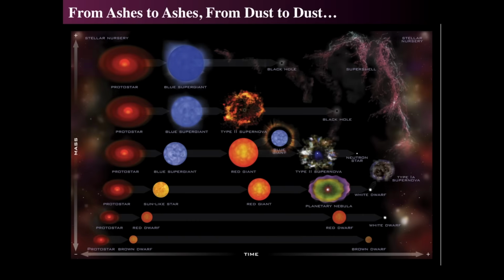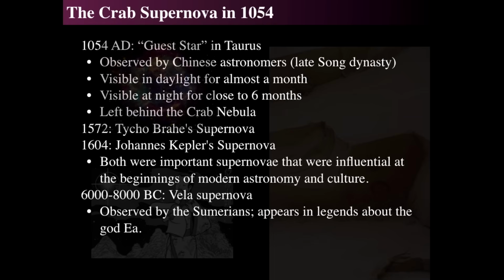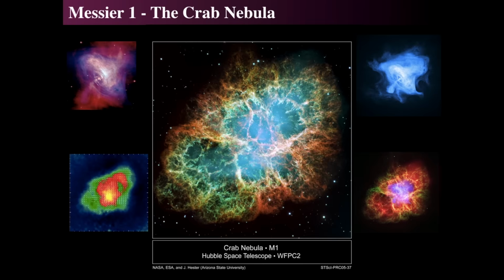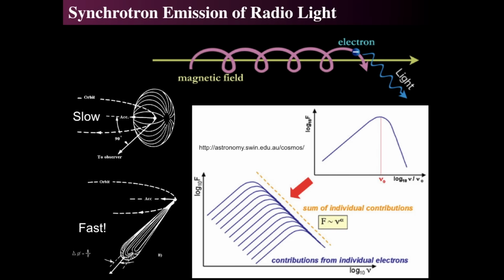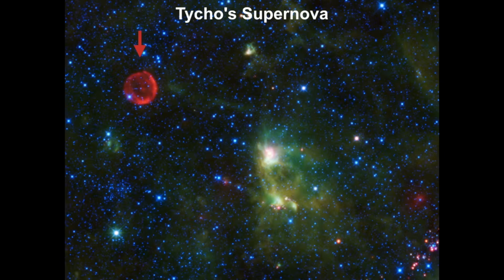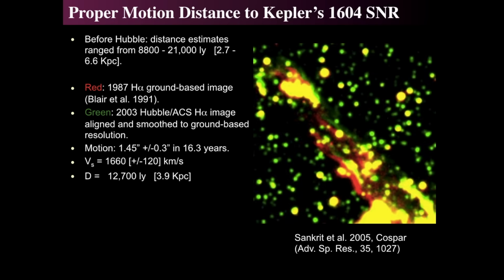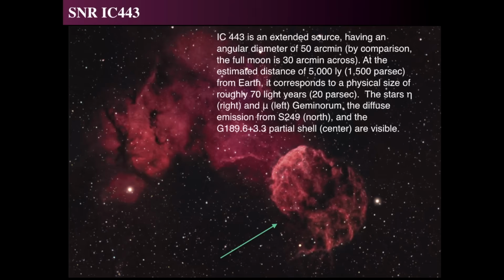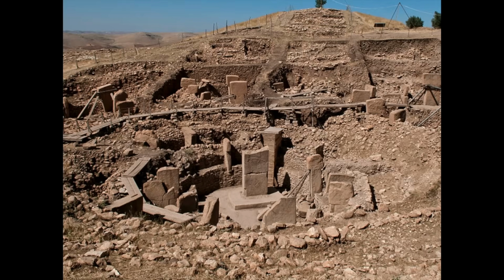Stellar Deaths: A Deep Dive into Supernova Remnants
Today, we will explore the final stages of stellar evolution, focusing on supernova remnants. These celestial objects are among the most captivating sights in the night sky, particularly when observed through advanced telescopes such as the Hubble Space Telescope, which can capture them in X-rays, infrared, and gamma rays.
We will begin by defining supernova remnants, which are the remnants of massive stars that undergo a supernova explosion. These explosions not only surpass the brightness of their entire galaxy but also generate all the heavy elements in the universe, enriching the cosmos with the building blocks of life.
Next, we will revisit the concept of supernovae, exploring the massive stars—typically 10 times the mass of our sun—that give birth to them. We will elucidate how blue supergiants evolve into type II supernovae, ultimately transforming into either neutron stars or black holes.
Furthermore, we will delve into the life cycles of these massive stars, detailing their process of synthesizing elements up to iron and, through explosive fusion, generating even heavier elements. One notable highlight will be our examination of historical supernovae that continue to illuminate our skies today.
Finally, we will explore the mechanics underlying the emissions of supernova remnants, particularly synchrotron radiation. This phenomenon occurs when electrons accelerate along magnetic field lines at nearly the speed of light, generating non-thermal light emissions across a spectrum that ranges from X-rays to radio waves. In the subsequent section, we will delve into the captivating world of nebulae, examining two remarkable examples: the Cygnus Loop, which has been expanding for over 5,000 years, and the Vela Supernova remnant, which played a pivotal role in the development of early human civilizations. These remnants serve as illuminating and heating agents in the interstellar medium, contributing to the formation of future stars and planets.
Furthermore, we will explore contemporary astronomical observations, such as the detailed imagery captured by the Hubble Space Telescope and the findings of the Chandra X-ray Observatory. These observations provide us with unprecedented insights into these remnants, enabling us to unravel the mysteries of the cosmos.
From the mesmerizing beauty of the Veil Nebula to the star-forming regions within the Large Magellanic Cloud, we will witness how these celestial phenomena continue to enrich the universe. These observations not only enhance our comprehension of exploding stars and their remnants but also establish a profound connection between these awe-inspiring cosmic events and the fundamental elements that compose our world. Prepare to embark on an enthralling journey through the lives and spectacular deaths of stars, shedding light on the cosmic cycles that shape the universe we inhabit.

A Spectroscopic Study of the Rich Supernova Remnant Population in M83